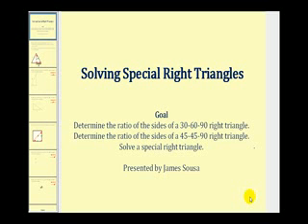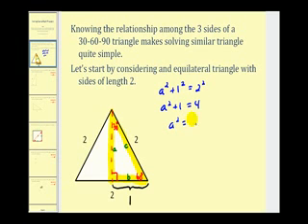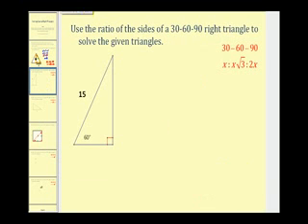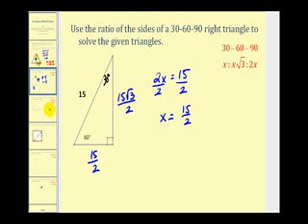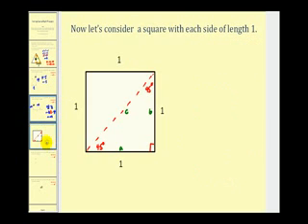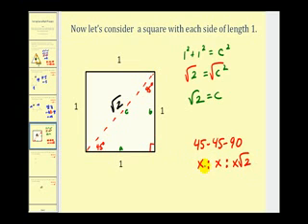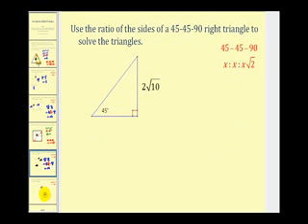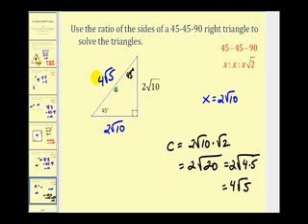Solving Special Right Triangles